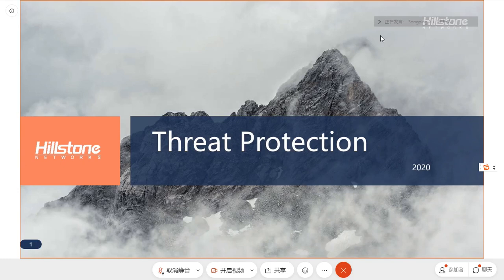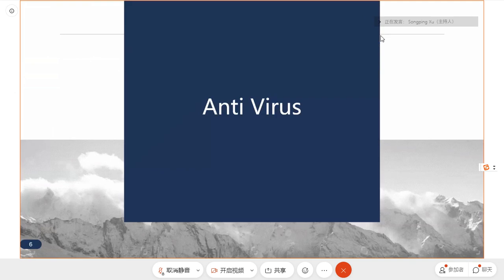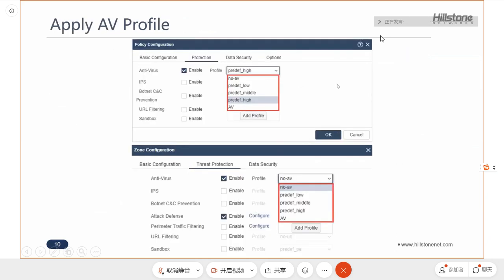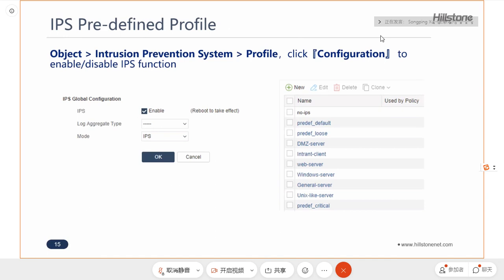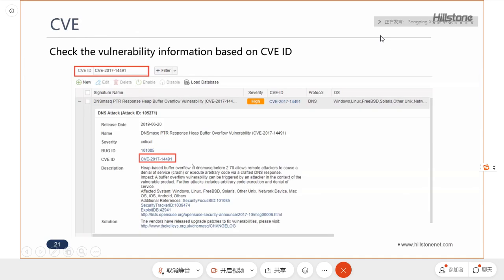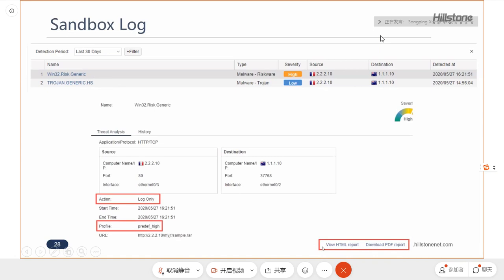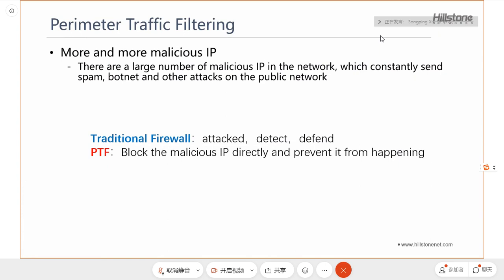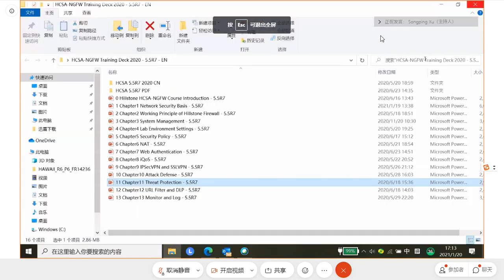10 Threat Protection